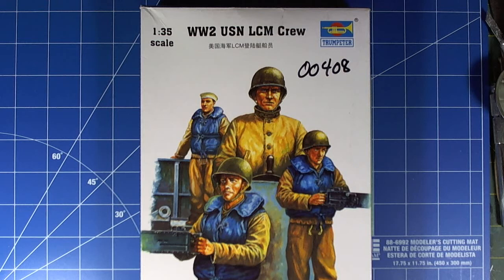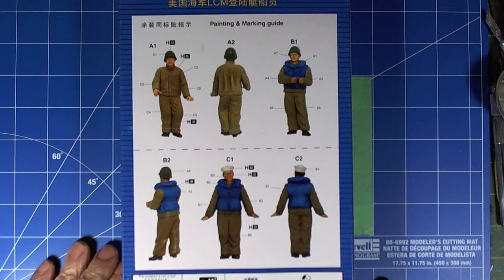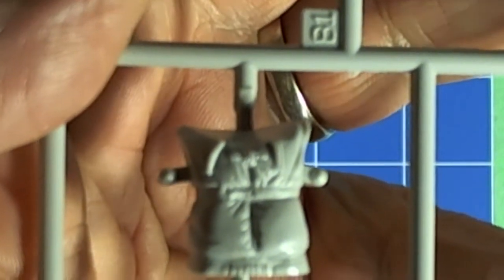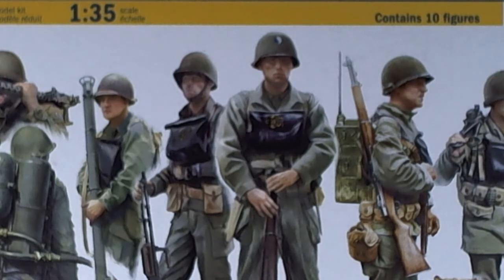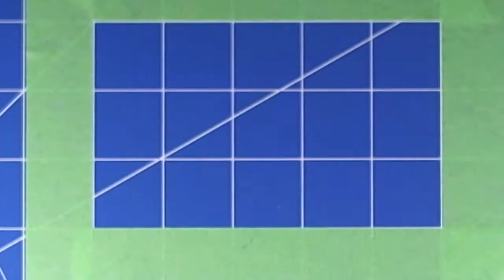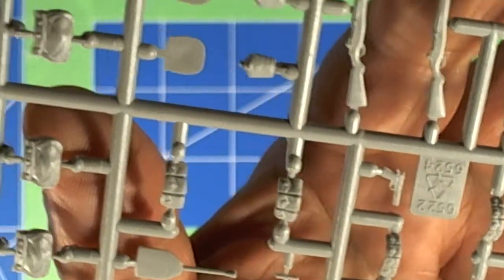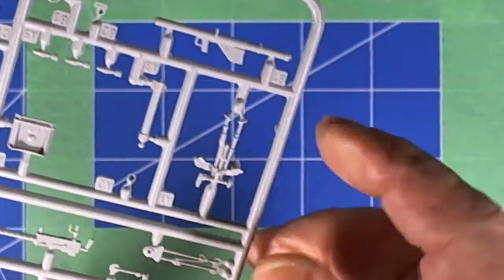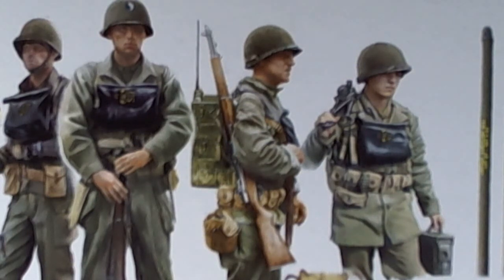1/35 LCM USN crew and US Infantry - Inbox Review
US Infantry On Board (for 1/35 LCM) kit # 6522 Italeri
WWII USN LCM Crew Trumpeter kit # 00408